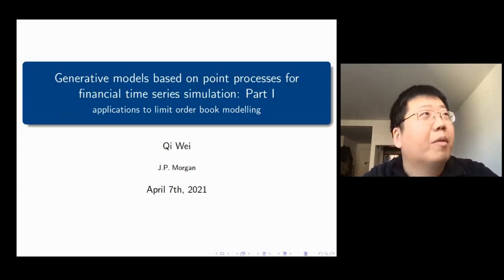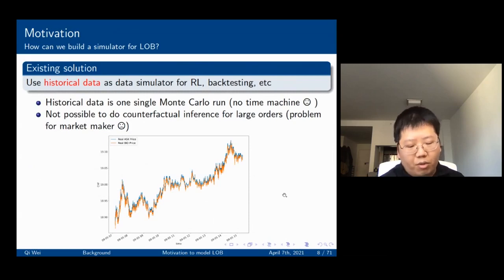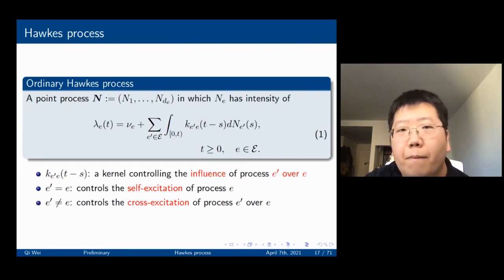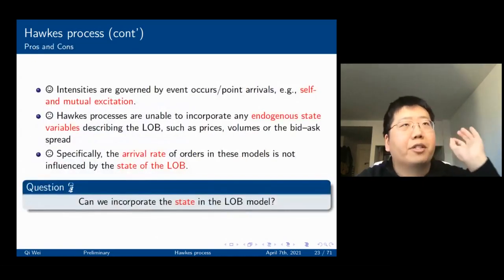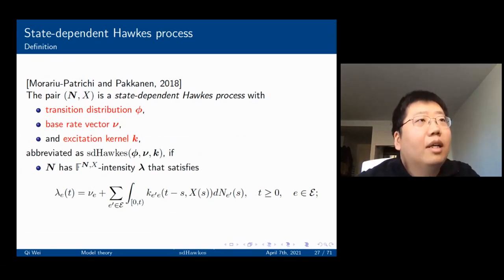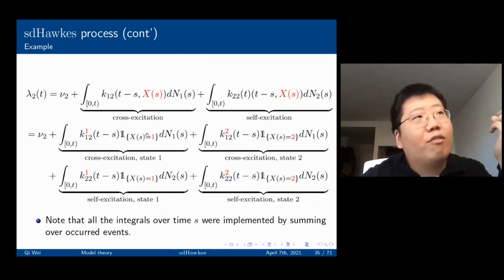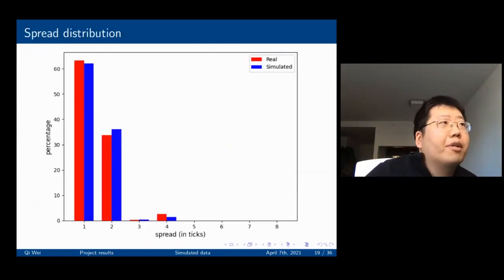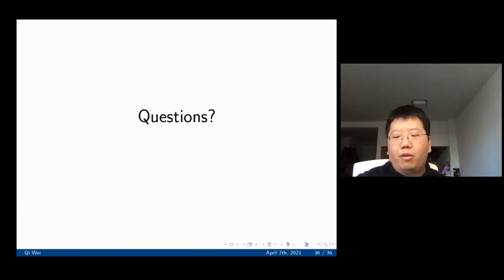Generative models based on point processes for financial time series simulation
The Machine Learning Center at Georgia Tech (ML@GT) hosted a seminar featuring Qi Wei, the vice president of AI and machine learning at JP Morgan.

Abstract:
In this seminar, I will talk about generative models based on point processes for financial time series simulation. Specifically, we focus on a recently developed state-dependent Hawkes (sdHawkes) process to model the limit order book dynamics [Morariu-Patrichi, 2018]. The sdHawkes model consists of an oracle Hawkes process and a state process following Markov transition. The Hawkes and state processes are fully coupled, which enables the point process captures the self- and cross-excitation as well as the interaction between events and states. We will go through the model formulation in sdHawkes, the simulation of sdHawkes, its maximum likelihood estimation, and more importantly, its application to high-frequency data modeling that captures the interactions between the order flow and the state of the current market. Morariu-Patrichi, Maxime, and Mikko S. Pakkanen. "State-dependent Hawkes processes and their application to limit order book modelling." arXiv preprint arXiv:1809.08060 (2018).

Speaker: Qi Wei, JP Morgan

About ML@GT:
The Machine Learning Center was founded in 2016 as an interdisciplinary research center (IRC) at the Georgia Institute of Technology. The center aims to research and develop innovative and sustainable technologies using machine learning and artificial intelligence (AI) that serve our community in socially and ethically responsible ways.